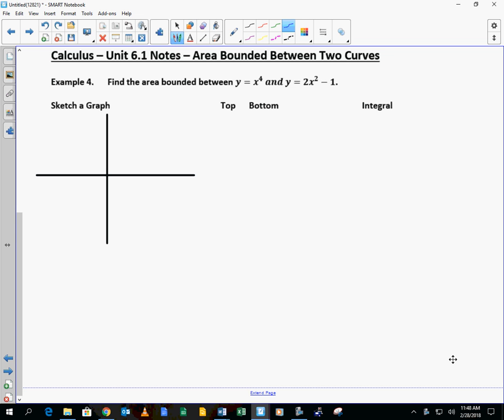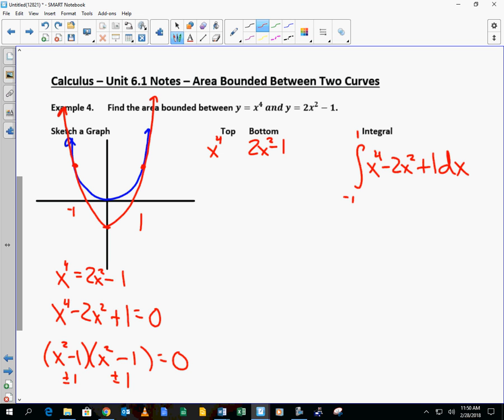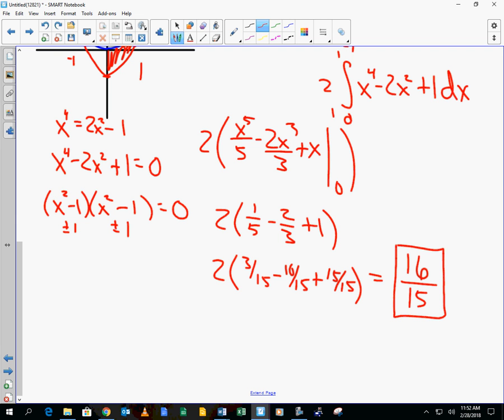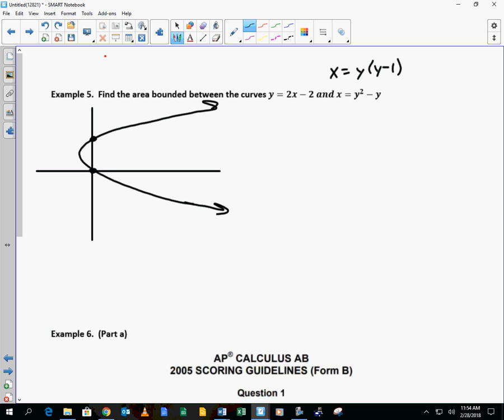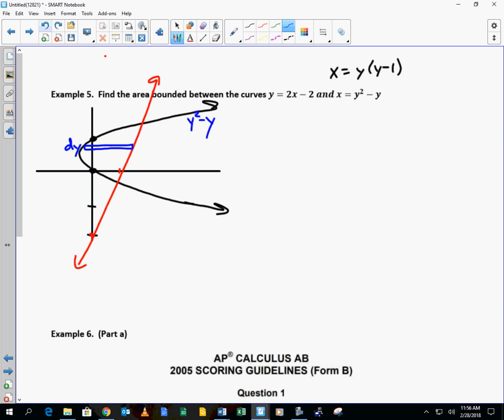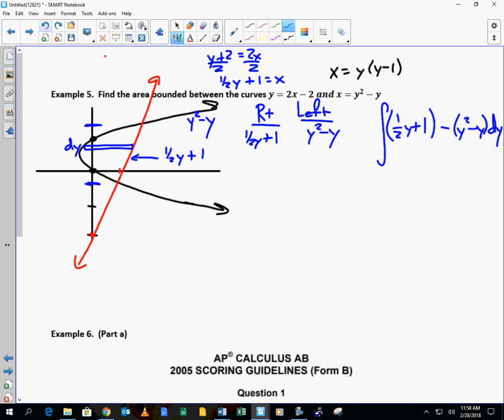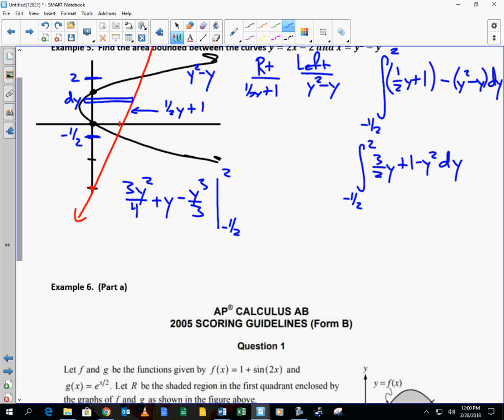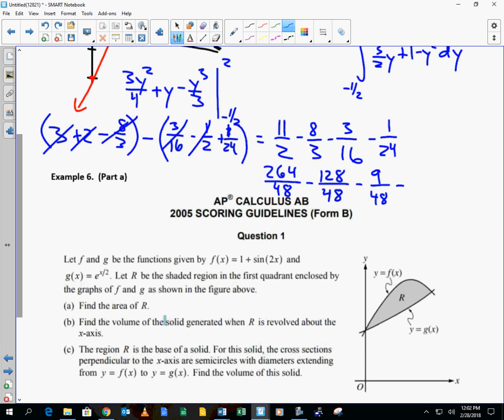Calculus Unit 6.1 Notes Area Between Two Curves Day 2 2018